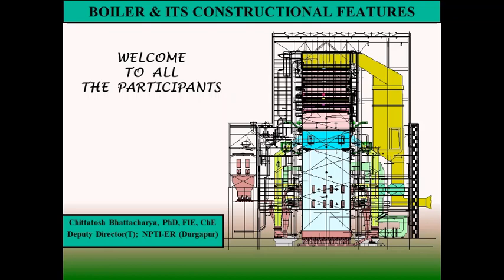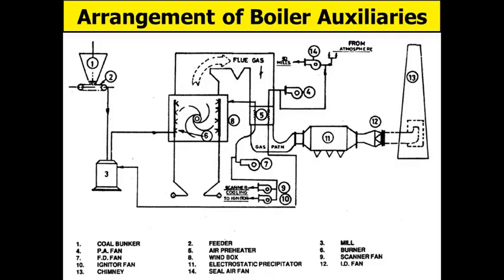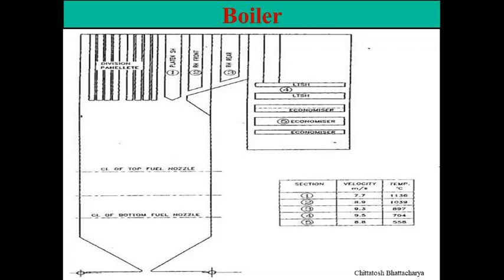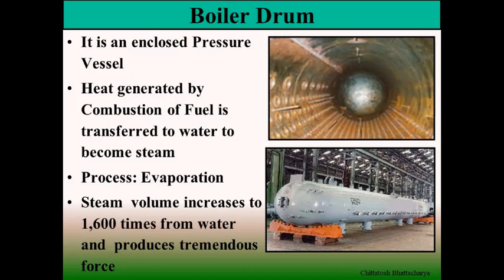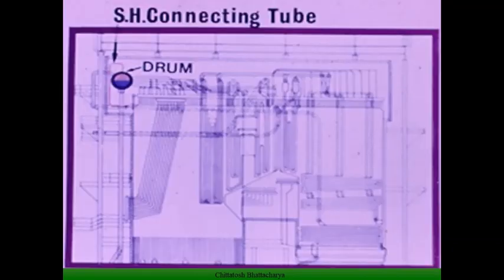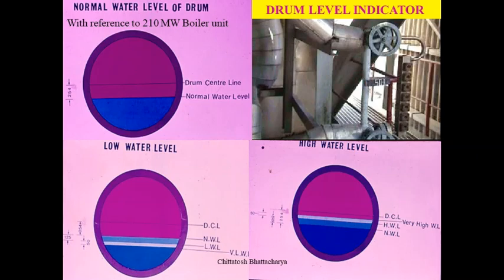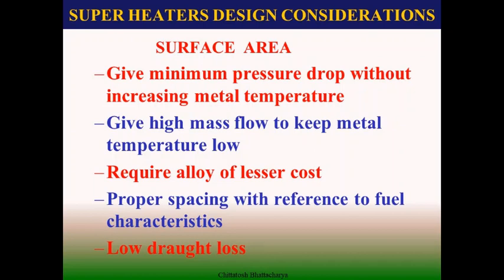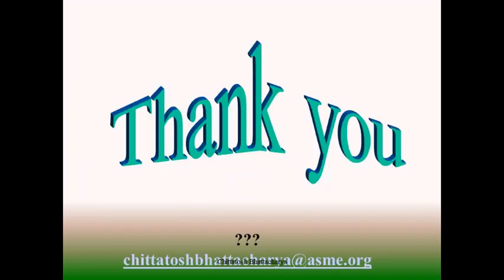Description of Boiler